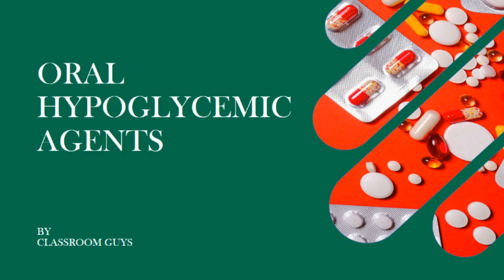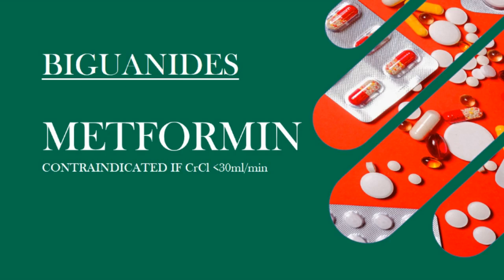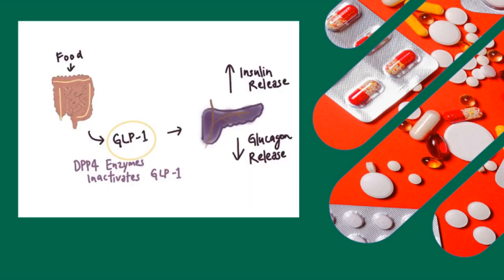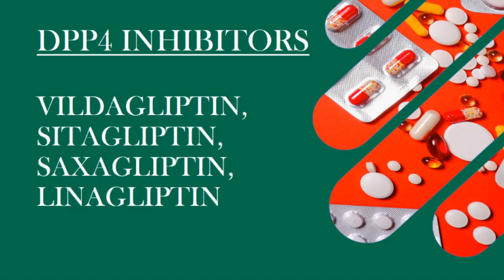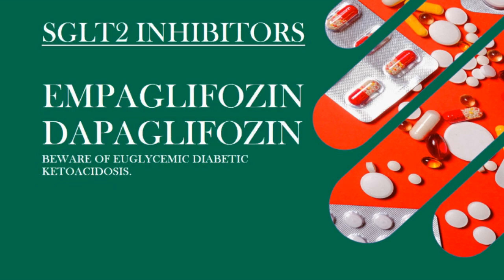Oral Hypoglycemic Agents under 5 minutes!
Quick introduction of the common Oral Hypoglycemic Agents used.
Welcome questions/ comments down below!